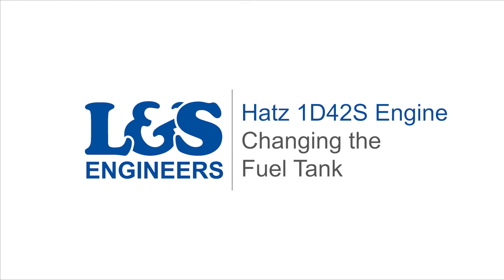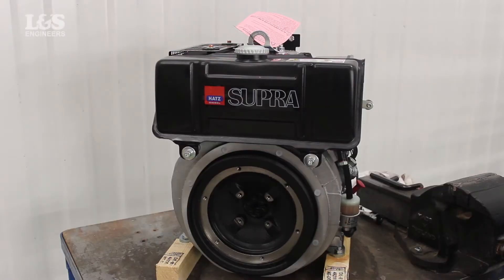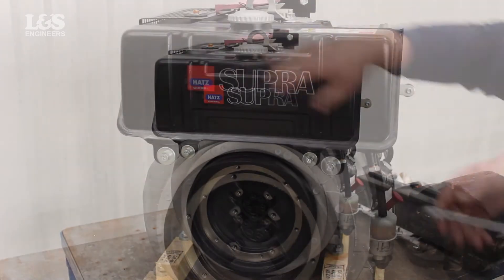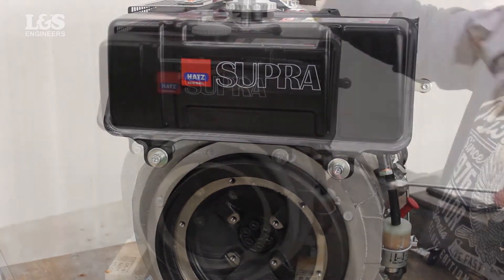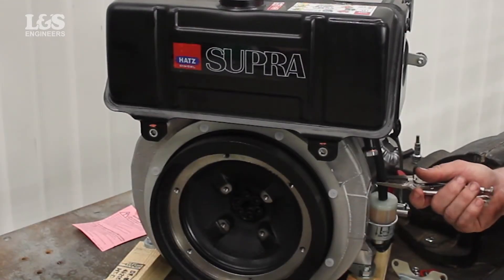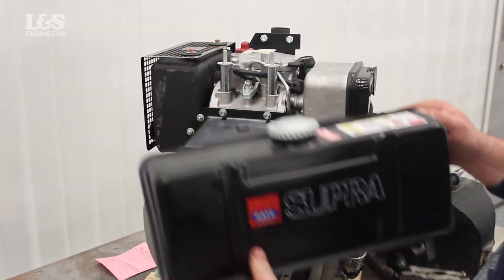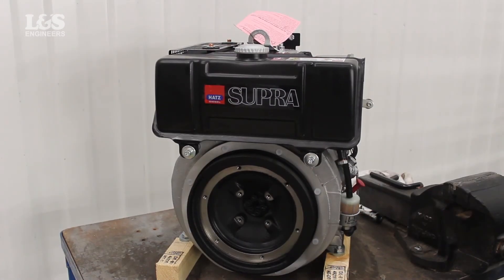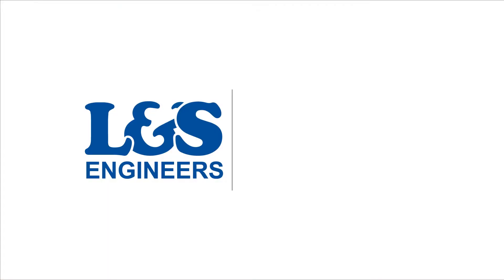How to Change the Fuel Tank on a Hatz 1D42S Engine | L&S Engineers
In this video, we show you how to change the fuel tank on a Hatz 1D42S Engine. Click here for a full list of parts, tools & transcript!

Tools:
Locking Pliers:

Parts:
Fuel  Assembly Parts:

Transcript
Today we are going to Change the Fuel Tank on a Hatz 1D42S Engine.
Firstly before removing the tank, you can check the fuel cap. To do this check the internal seal for any wear or tear.
You may also want to drain the tank before you change or remove it.
To do this you will have to unscrew the hexagon nut underneath the tank with a spanner.
Let the diesel drain into a suitable container.
To free the top of the tank, you will need to use a Hex Socket Spanner to remove the two nuts, spring washers, bracket, metal washers and the rubber washers.
To release the bottom of the tank, use a Hex Socket Spanner to unfasten the two screws, then remove the washers from either side, follo wed by the bush located at the back of the tank bracket.
Before freeing the tank, you will need to release the fuel hose. To stop any spillages, place long nose locking pliers over the fuel hose. (Tip: place a drip tray underneath to catch any spillages).
Prise the hose slowly from the fuel filter with pliers.
Then at the back of the tank remove the other hose.
The tank can now be removed from the engine.
Replace if your current tank shows signs of damage or wear and tear.
To fix the new tank onto the engine you will need to place the bushes back over the studs, followed by the washers. You can now partially secure the tank over the two studs.
To secure the bottom part of the tank, you will need to place the washers over the screws. Then feed the screws through the holes, placing the bushes at the back.
Place the rubber washers and the metal washers over the studs at the top of the tank.
Fix the bracket back and then the washers over both studs, and secure with the two nuts using a hex socket spanner.
Connect the hose to the back of the tank with pliers.
Now reconnect the hose to the fuel filter, and release the locking pliers
That's how you replace the fuel tank on a Hatz 1D42S Engine.